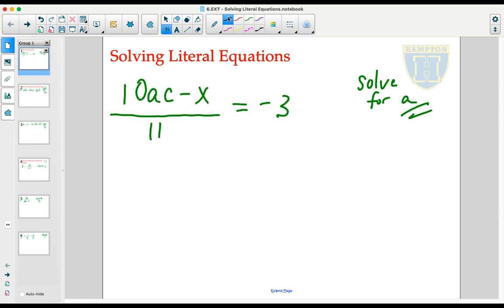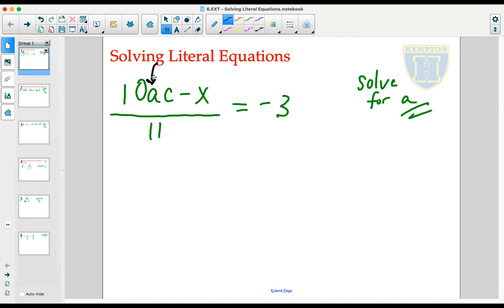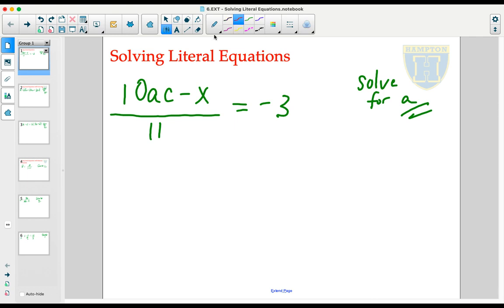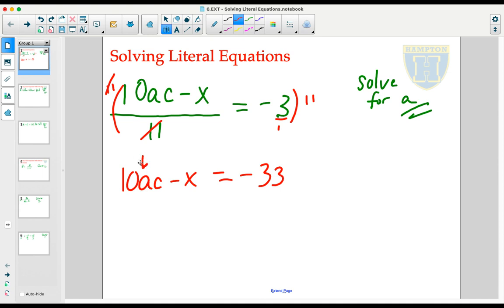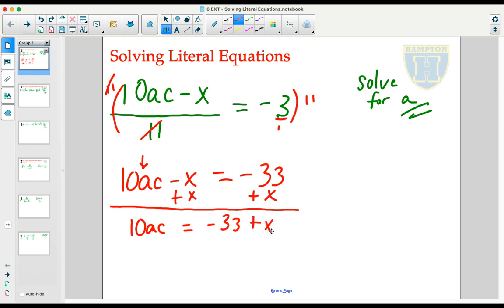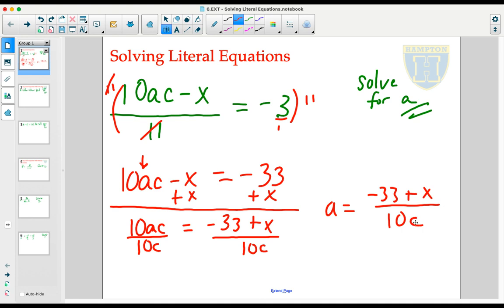6.EXT - Solving Literal Equations Review